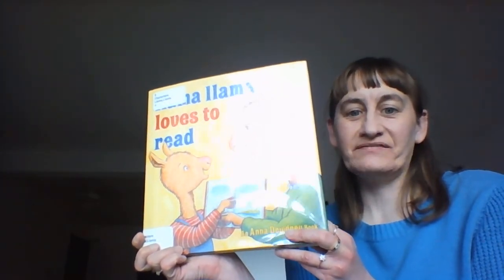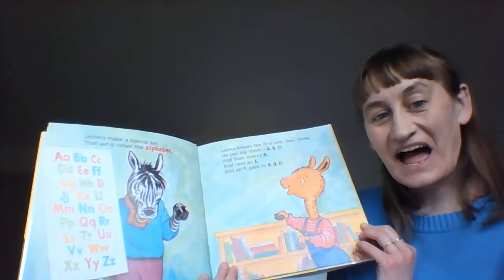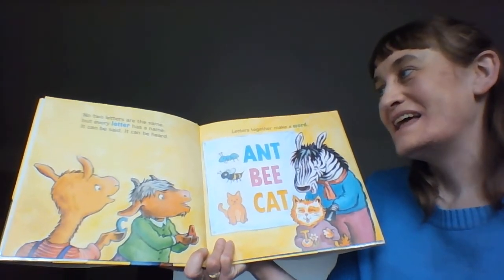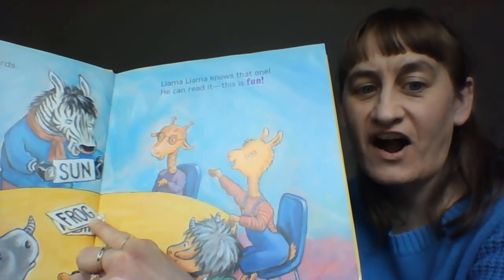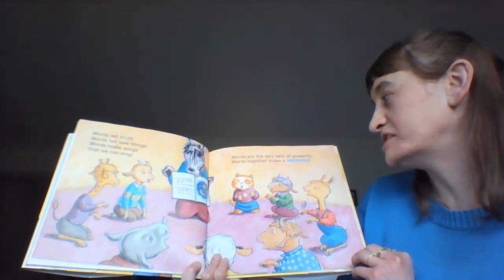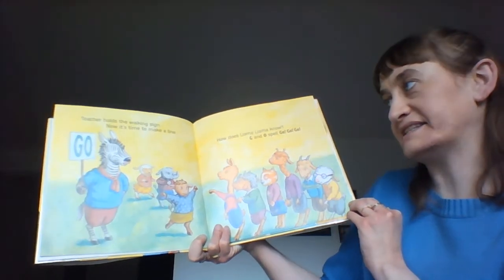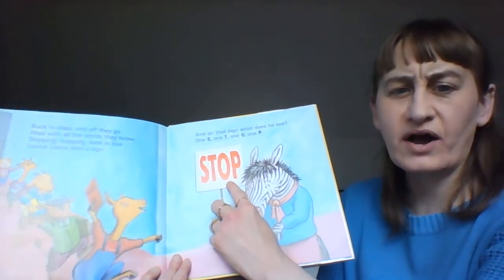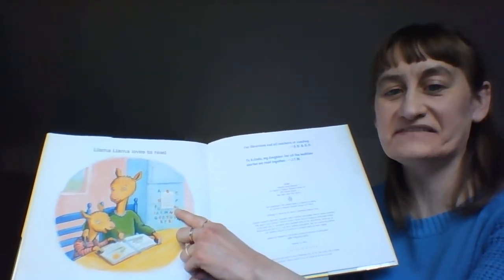Online Storytime: Llama 🦙 Llama 🦙 Loves to Read 📚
Ms. Julie reads "Llama Llama Loves to Read" written by Anna Dewdney and Reed Duncan and illustrated by JT Morrow. After the story, Ms. Julie will lead us in singing the "Alphabet Song."

Throughout the school day, the teacher helps Llama Llama and the other children practice their letters, shows word cards, reads stories, and brings them to the library where they can all choose a favorite book. By the end of the day, Llama Llama is recognizing words and can't wait to show Mama Llama that he's becoming a reader!